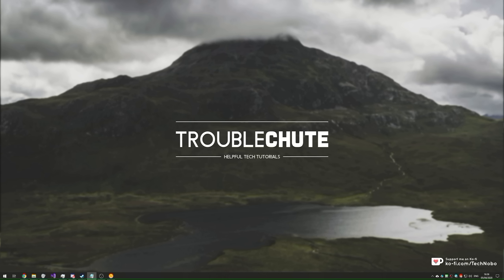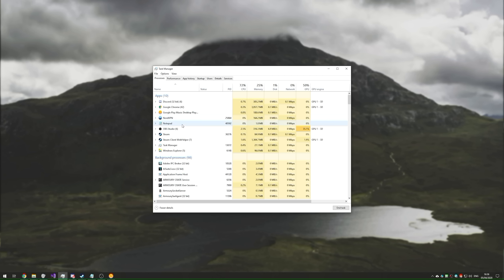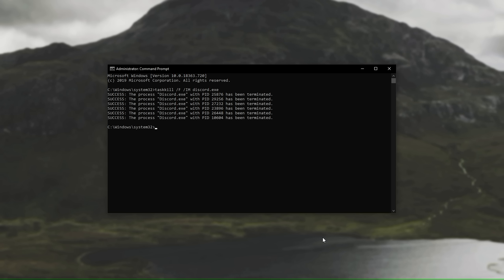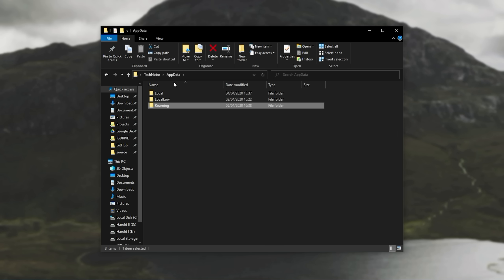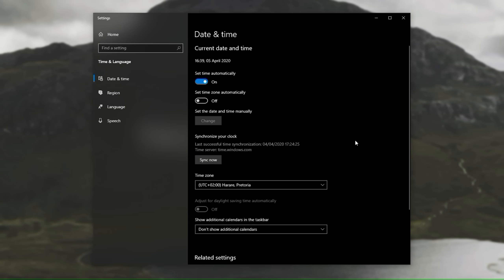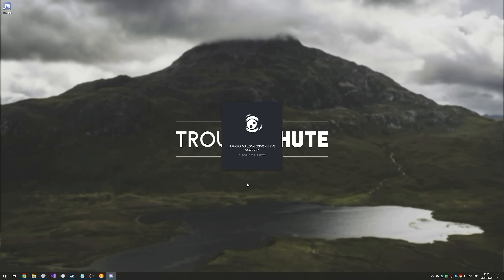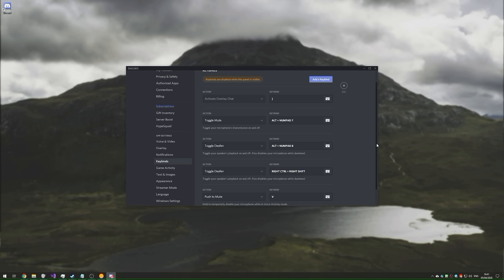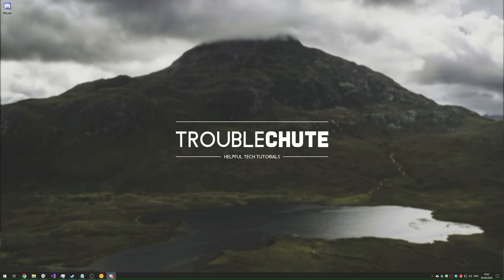Discord: Fix stuck on grey screen & Infinite loading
Starting up Discord just to see a grey screen or an infinite loading screen? Well, this video is a good solution for most issues that cause this! After following this video, you should be able to use Discord as normal.

Timestamps:
0:00 - Explanation
0:24 - Close ALL Discord processes
1:05 - Completely uninstalling Discord
1:47 - Flush DNS
1:58 - Check & Update time
2:15 - Download & Install Discord
2:59 - Setting Keybinds and more